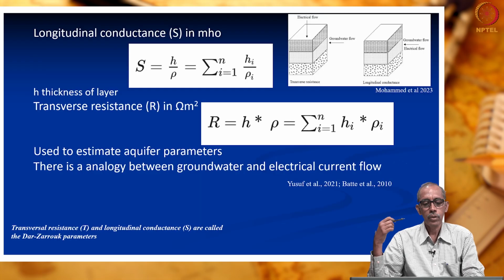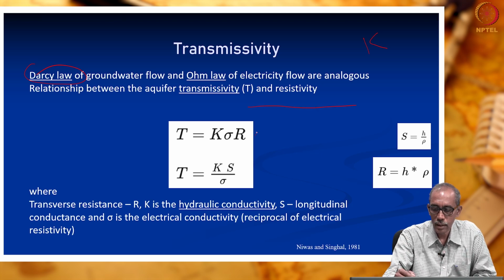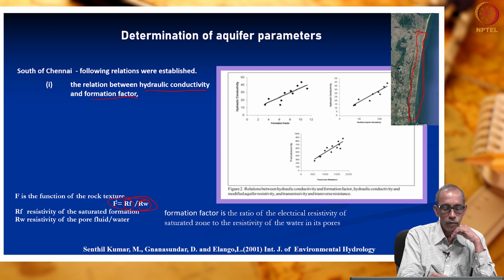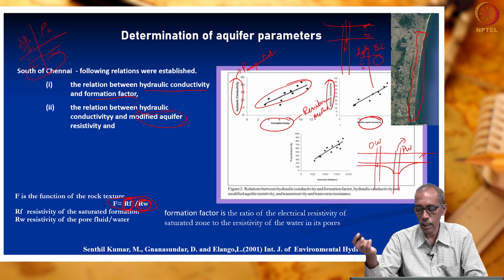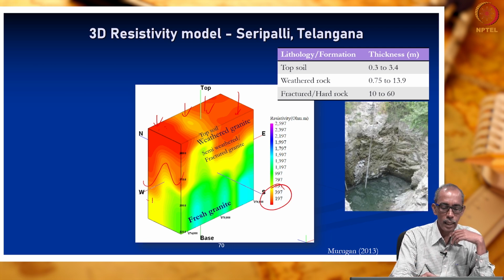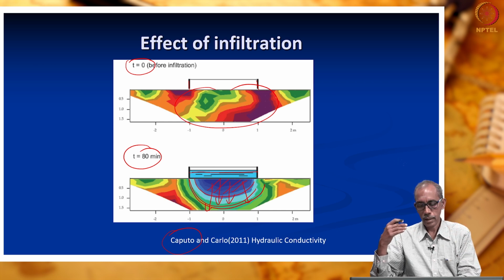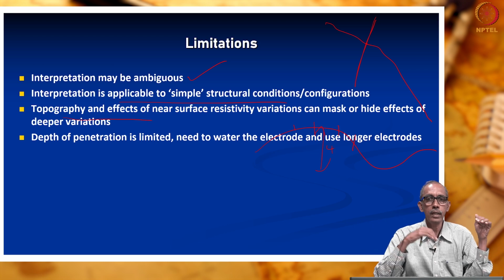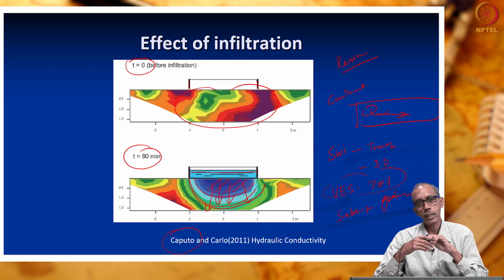12. Resistivity Methods for Estimation of Aquifer Properties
An overview of resistivity, its relationship with longitudinal conductance (S) and transmissivity, and their significance in subsurface characterization. It explains how spatial variations in resistivity give insights into the determination of aquifer properties and groundwater movement.